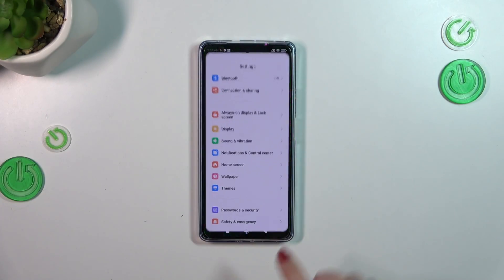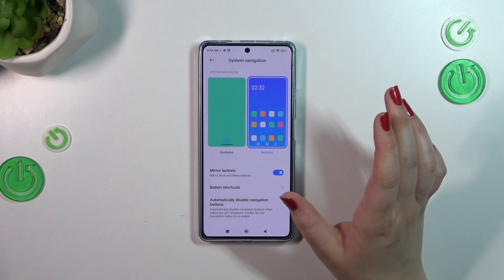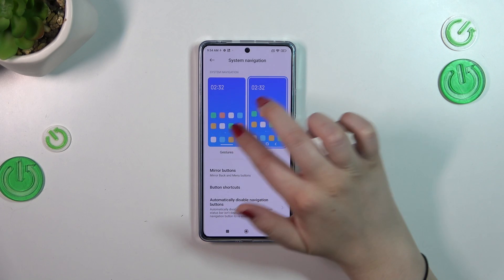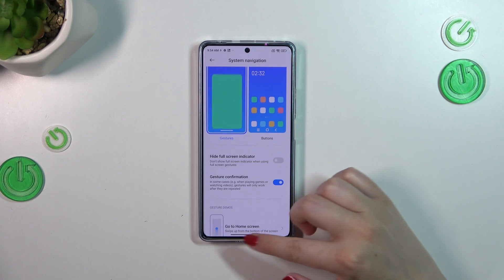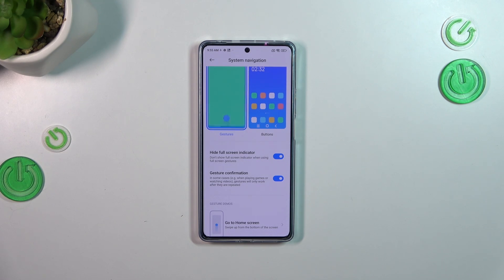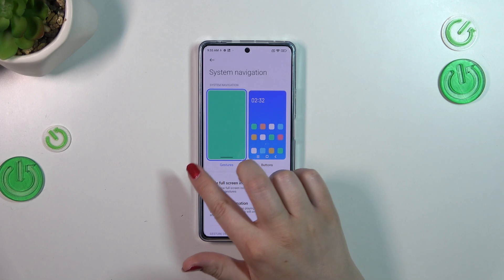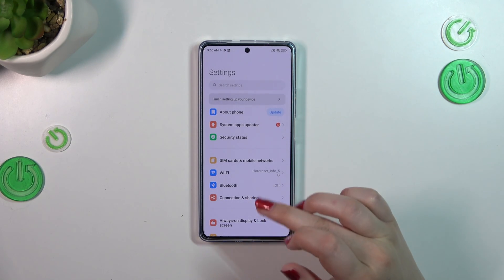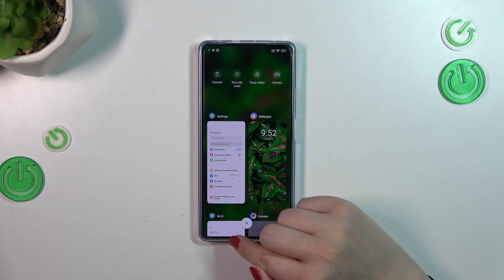How to Set Gestures Navigation on POCO F5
Find out more info about POCO F5:
By enabling gestures, you can enjoy a more immersive and streamlined navigation experience on your phone, so follow our steps and disable 3 buttons navigation and set gestures navigation on POCO F5. Visit our YouTube channel if you want to know more about POCO F5.

How to set gestures navigation on POCO F5? How to change gestures navigation on POCO F5? How to manage gestures navigation on POCO F5? How to disable 3 buttons navigation on POCO F5?